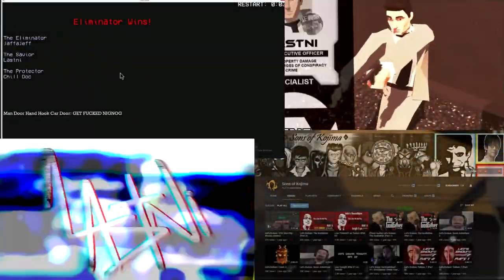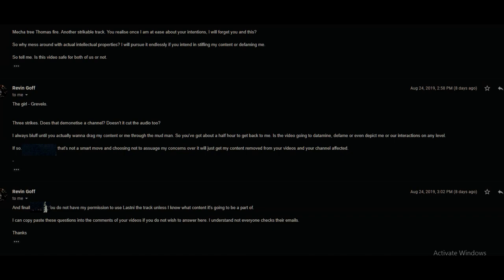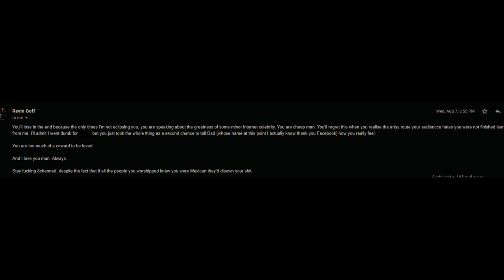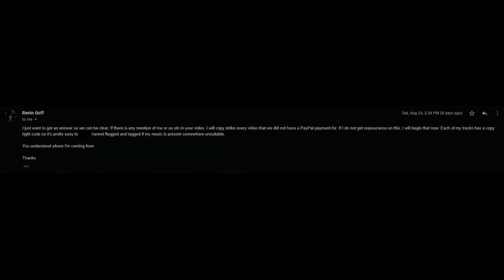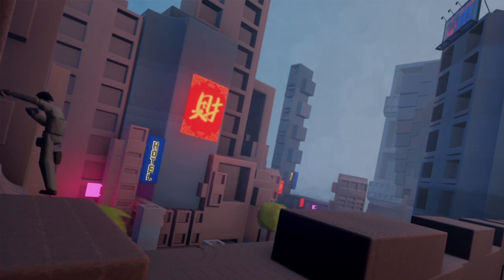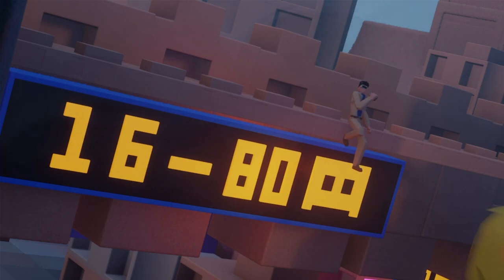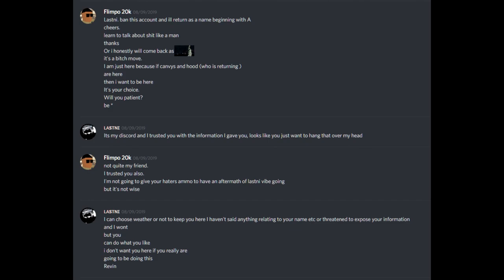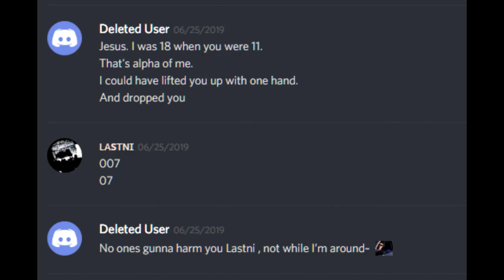A Lastni Briefing (Don't Work with Revin Goff)